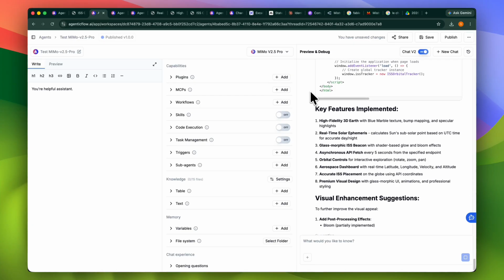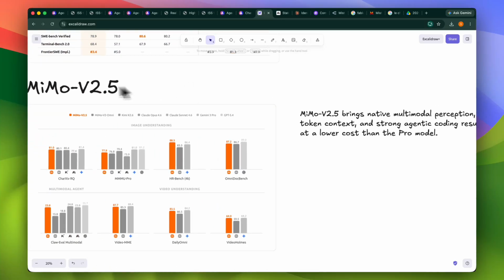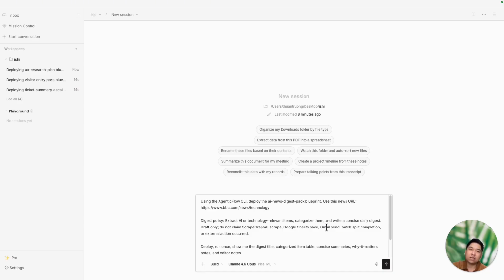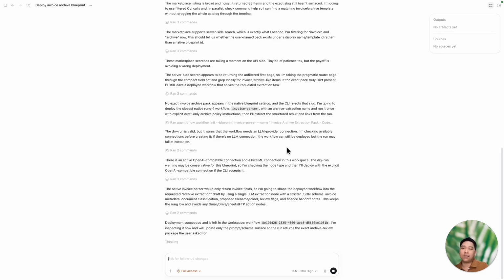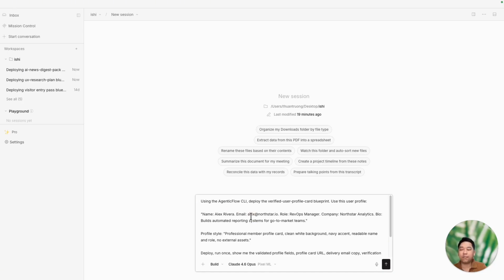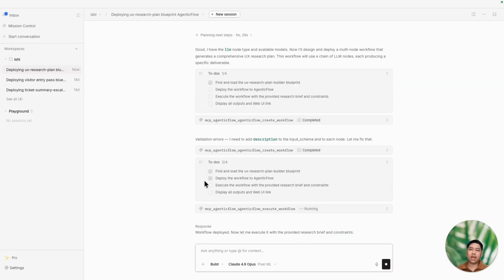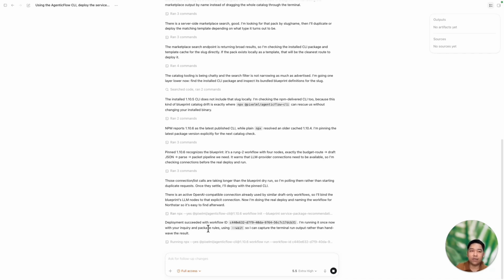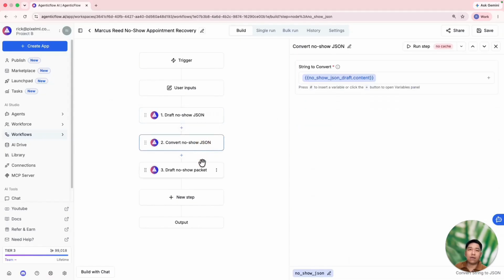Office Hour #50: New Models Live: GLM-5.2, MiMo & Mistral NeMo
What do you do when frontier-model access changes, but builders still need reliable workflows? In Office Hour #50, we cover new model options in Pixel ML and AgenticFlow, MCP reliability improvements, clearer workflow setup guidance, and a seven-demo AgenticFlow CLI blueprint pack.

This session also reinforces the support path: AgenticFlow remains online and focused on bug fixes, workflow execution quality, and integration stability.

🔥 After watching, you will learn:
- How GLM-5.2, Xiaomi MiMo V2.5, and Mistral NeMo fit into the current model stack
- Why model access restrictions make provider diversity and sovereign AI strategy worth tracking
- What changed in MCP token refresh, onboarding, active-connection guidance, public route handling, and keyboard accessibility
- How Codex, Ishi, and AgenticFlow CLI turn one prompt into a working workflow
- How seven workflow blueprints cover news digests, invoice metadata, commodity risk, profile cards, UX research, service packaging, and no-show recovery

👇 Dive into new models, reliability fixes, and prompt-to-workflow creation with AgenticFlow CLI.

⏰ Timestamps / Chapters:
00:00 Xiaomi MiMo V2.5 Pro and GLM-5.2 ISS tracker tests
01:42 Support posture: reliability, workflow execution, and bug reports
02:28 Fable 5 access restrictions and sovereign AI context
05:25 New model additions: GLM-5.2, MiMo V2.5, and Mistral NeMo
07:48 Model-market reaction and multilingual model notes
13:00 Changelog #50: MCP reliability and route stability
14:30 MCP onboarding, active-connection guidance, and UX/accessibility fixes
16:38 Blueprint prompt series and 50-use-case target
19:04 AI News Digest workflow with Ishi and AgenticFlow CLI
25:37 Invoice Metadata from Emails workflow
34:00 Commodity Risk Brief workflow
40:14 Verified User Profile Card workflow
47:48 UX Research Plan Builder workflow
55:38 Service Package Recommendation workflow
66:04 No-Show Appointment Recovery workflow
71:12 Wrap-up and support guidance